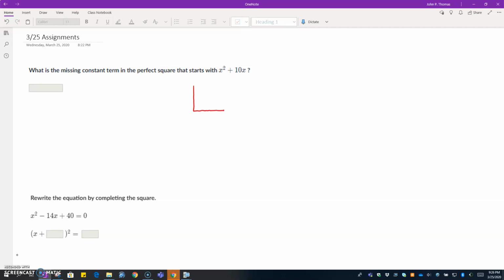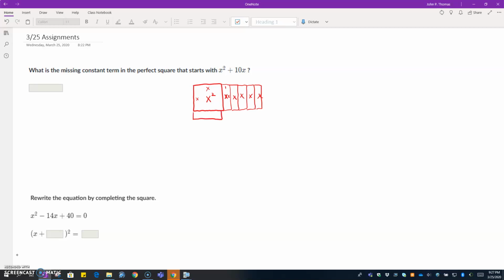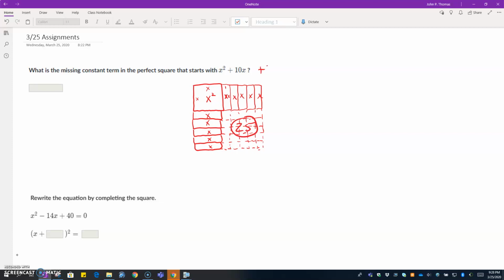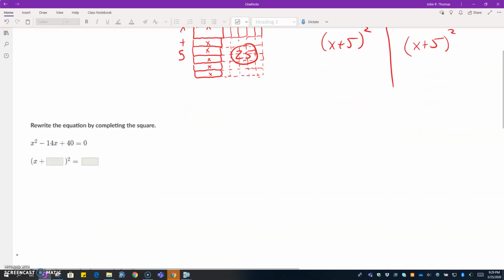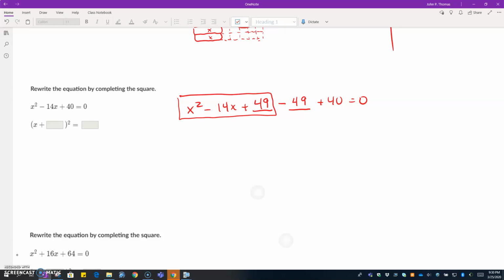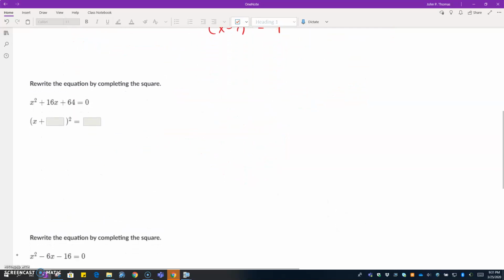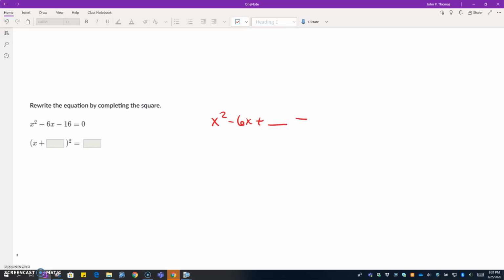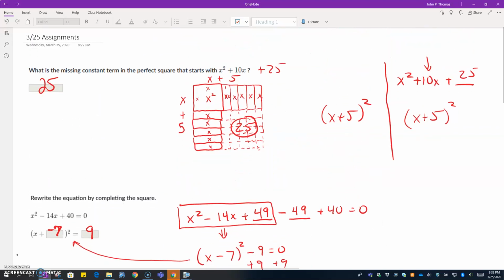P45: 3/25 Most Misse Questions Explained